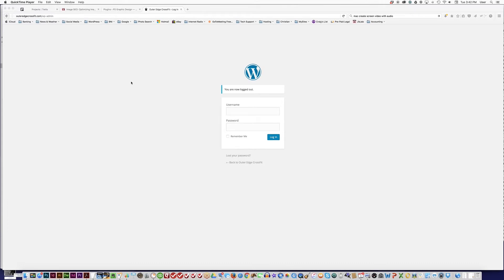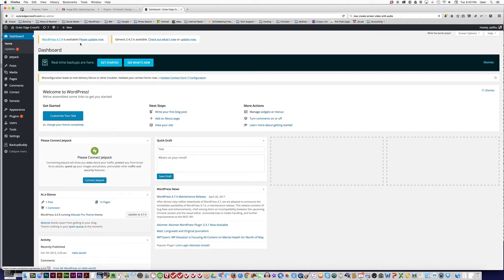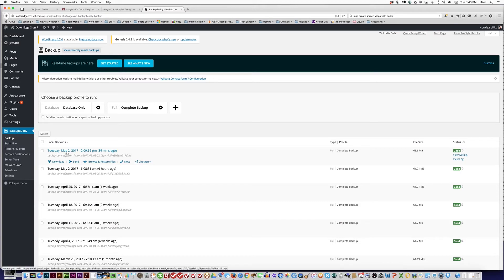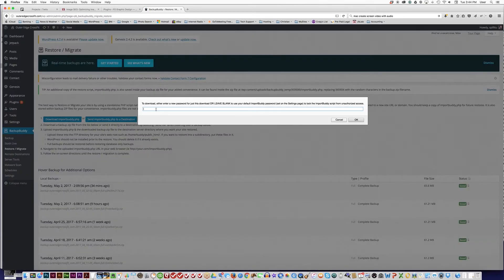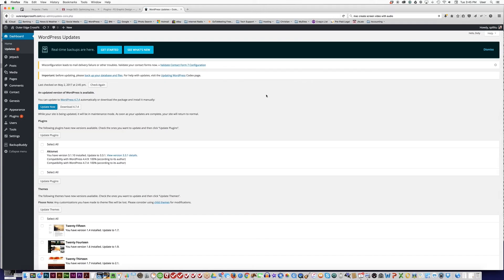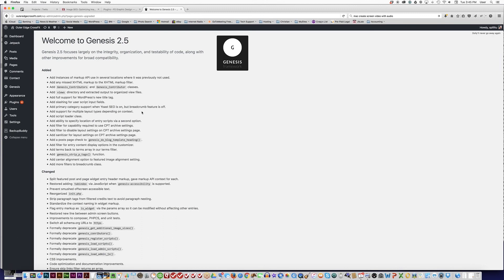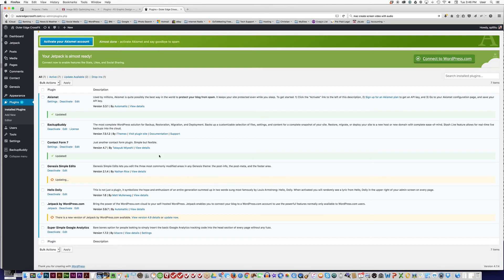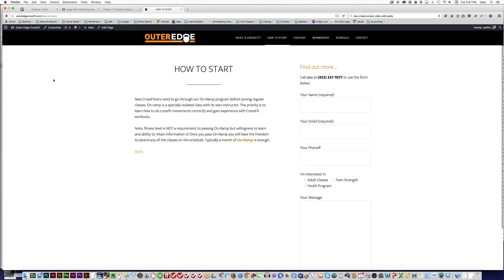WordPress Maintenance Tutorial Video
How to maintain your WordPress website, update WordPress and your plugins to the latest version, backup your website using the Backupbuddy plugin.